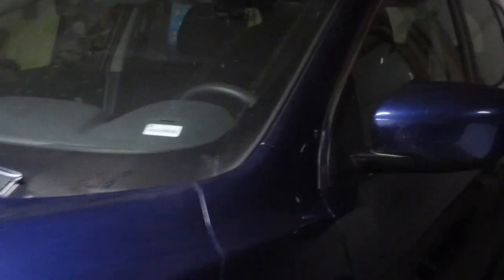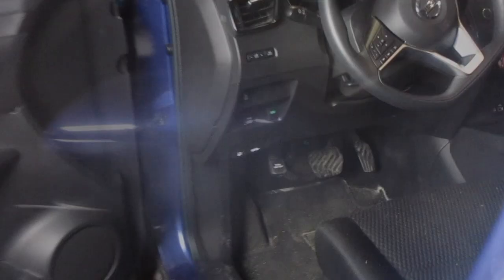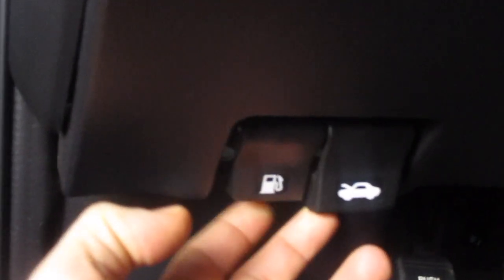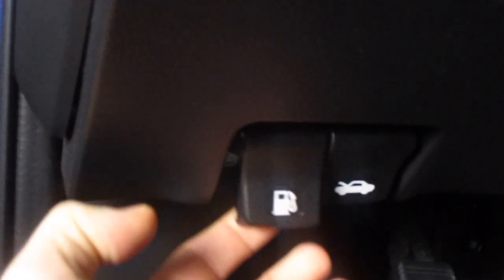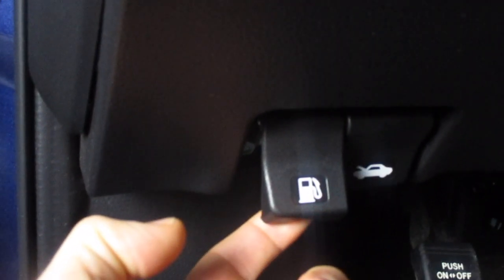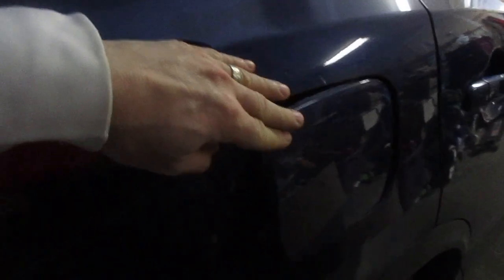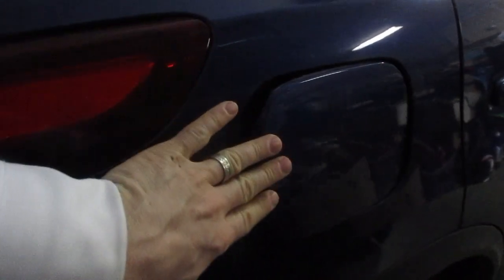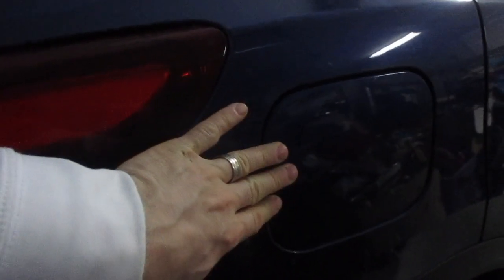Open Locked Fuel Door Nissan Sentra Altima Versa Murano Juke Rogue Gas cap door cover 2008 and Newer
Open Fuel Door Nissan Sentra Altima Versa Murano Juke Rogue Locking Gas cap door cover 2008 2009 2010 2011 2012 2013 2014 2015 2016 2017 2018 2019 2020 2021 and most likely into the Future 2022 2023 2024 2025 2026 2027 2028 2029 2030 and beyond.
Open Fuel Door Nissan Sentra Altima Versa Murano Juke Rogue Locking Gas cap door cover 2008-Present